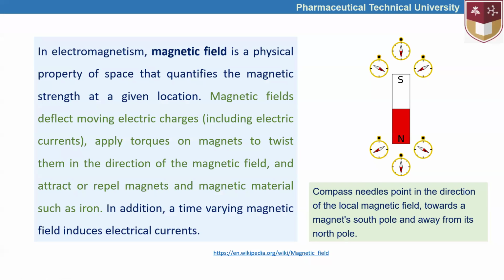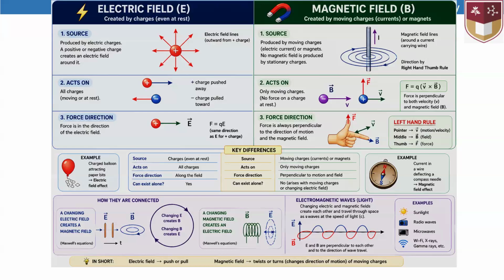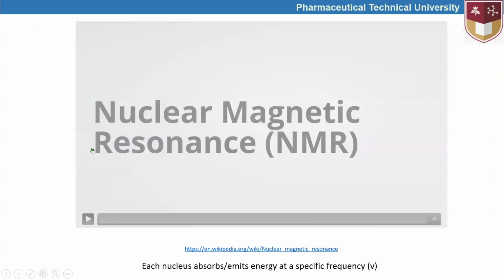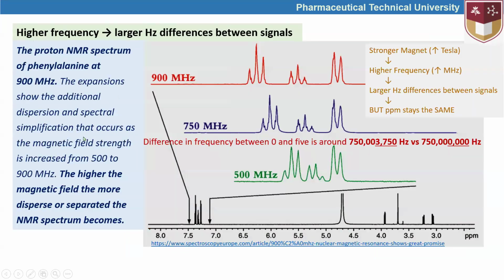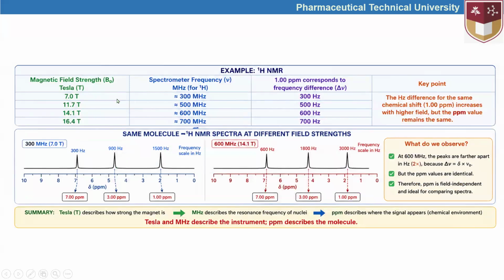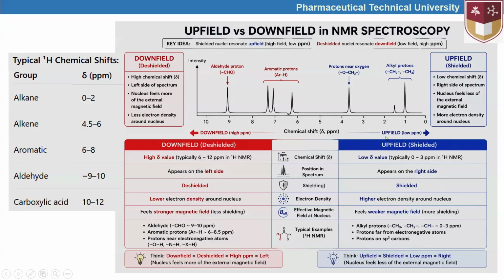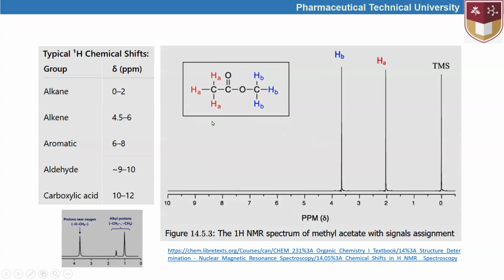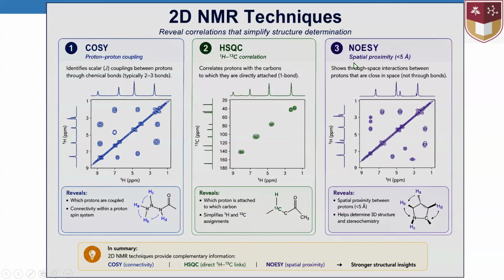Nuclear Magnetic Resonance Spectroscopy. In English